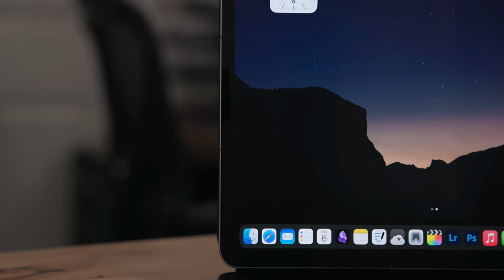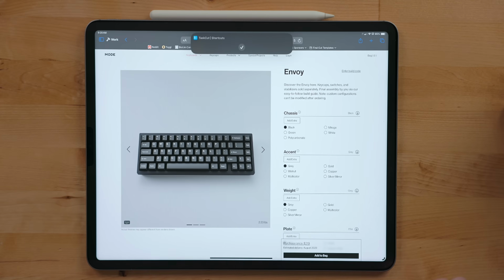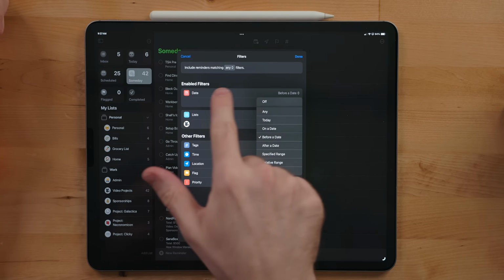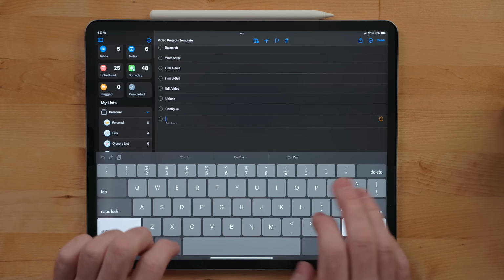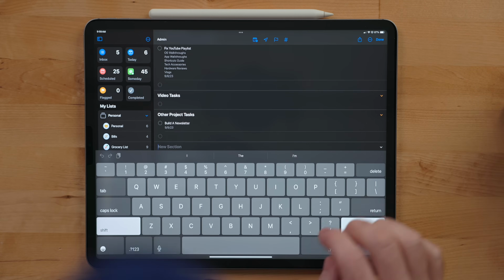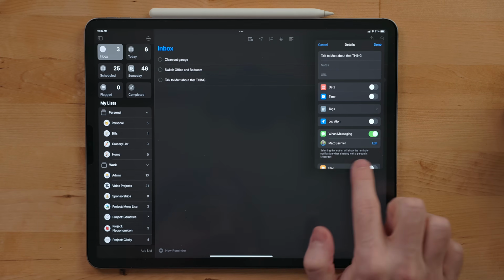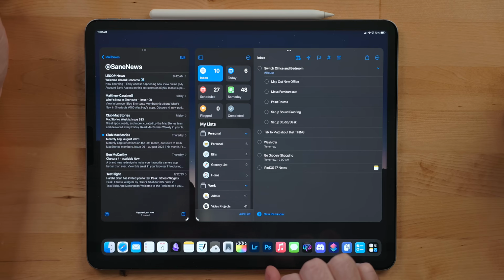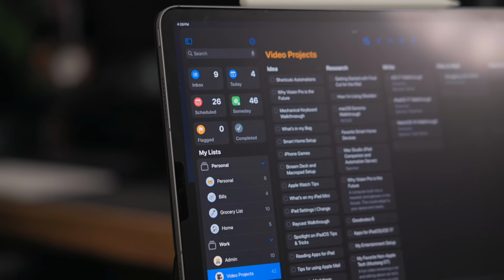My Apple Reminders Setup: iPad Productivity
Let's talk about Apple's Reminders app and how it works.